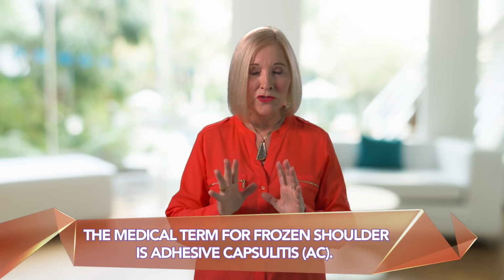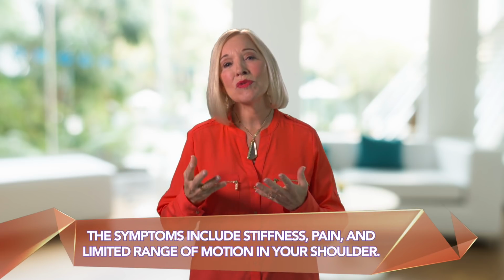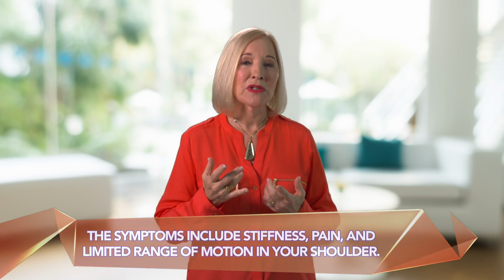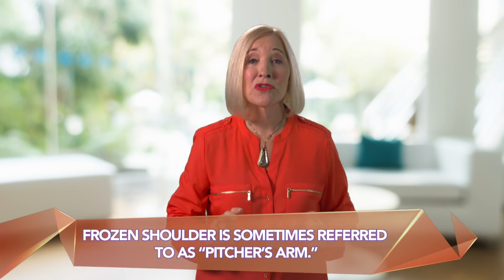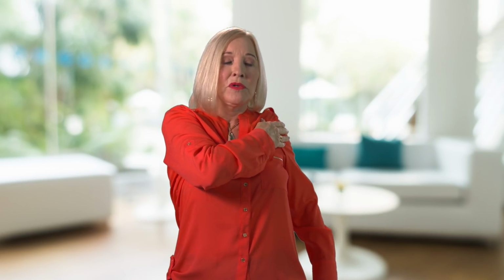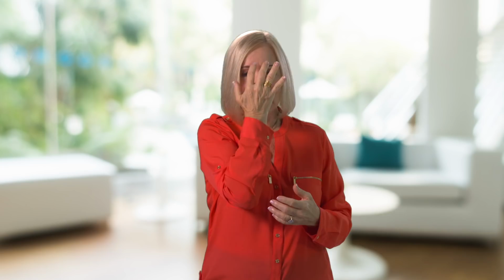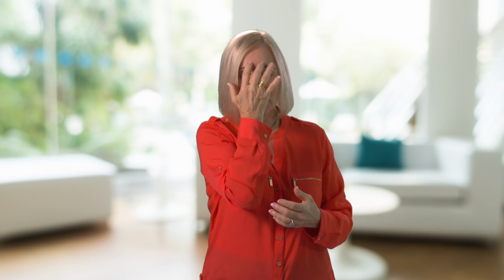Healing From Frozen Shoulder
Frozen shoulder is a very common occurrence in women between the ages of 40-60 years. The medical term for frozen shoulder is adhesive capsulitis (AC).  The symptoms include stiffness, pain, and limited range of motion in your shoulder. In this video, Dr. Northrup tells you how you can regain your mobility and heal from frozen shoulder.